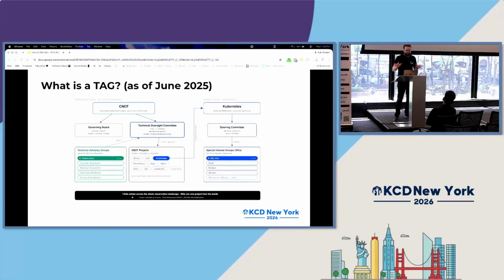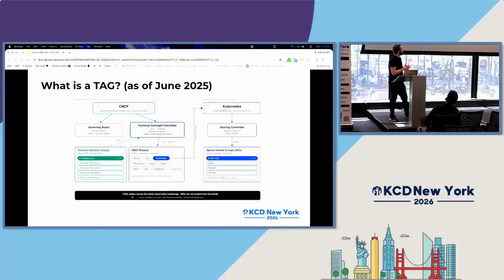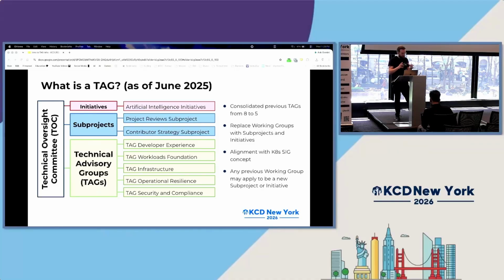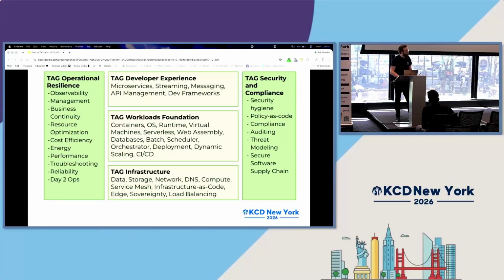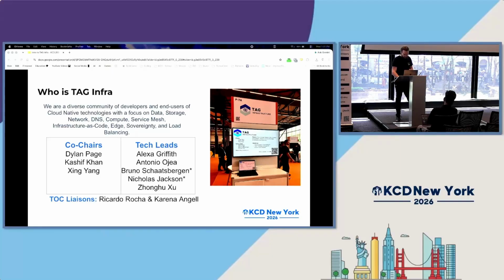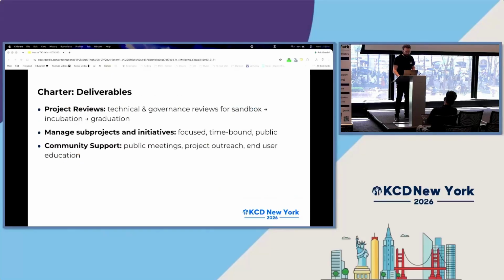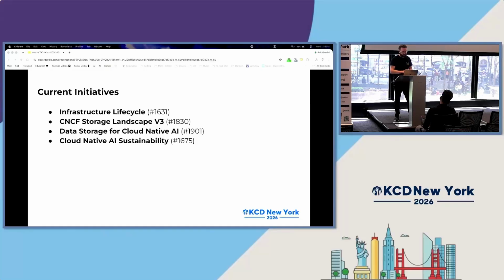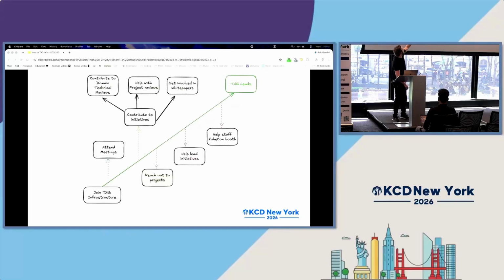Introduction to TAG Infrastructure - Dylan Page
This presentation will introduce the recently rebooted CNCF TAG Infrastructure. We'll cover its operational structure and its collaborative efforts with CNCF projects in key areas such as data and storage, networking, DNS, compute, service mesh, infrastructure lifecycle, edge computing, sovereignty, and load balancing.